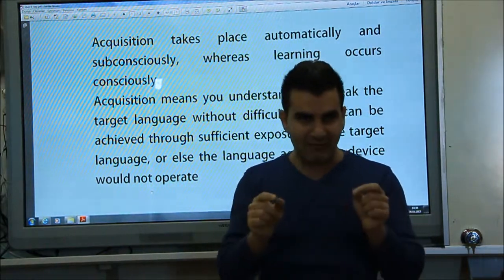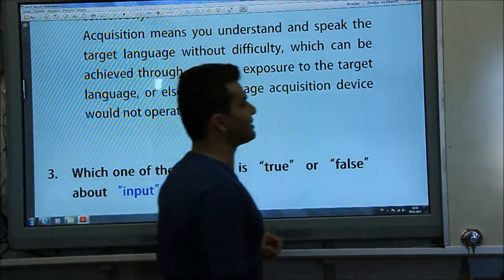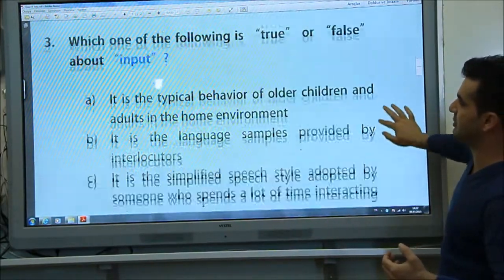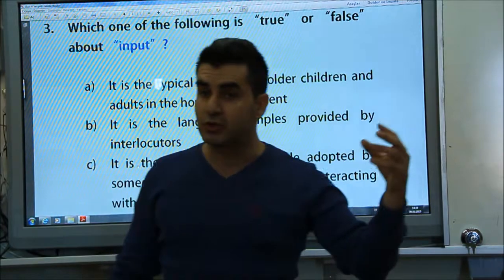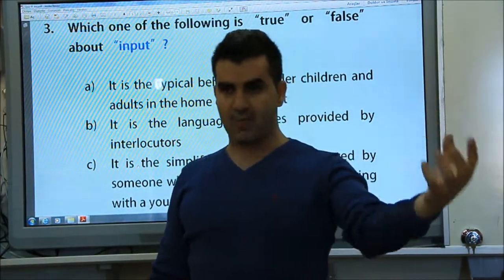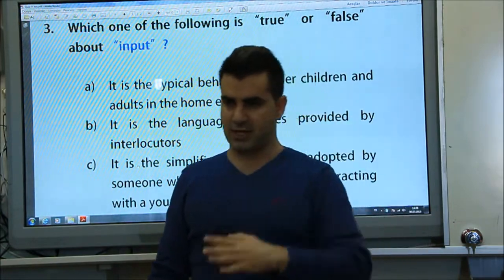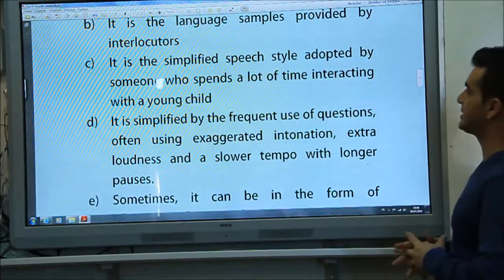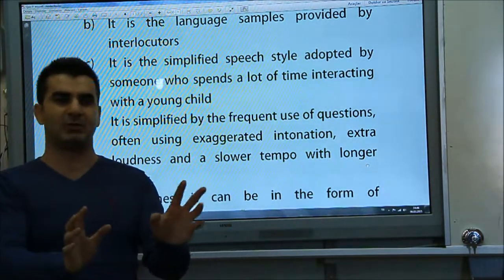First Language Acquisition (Linguistics / Dilbilim 27)